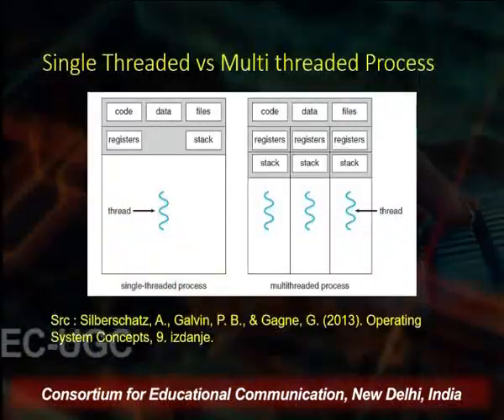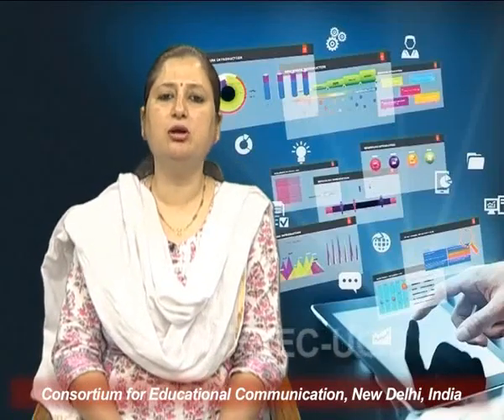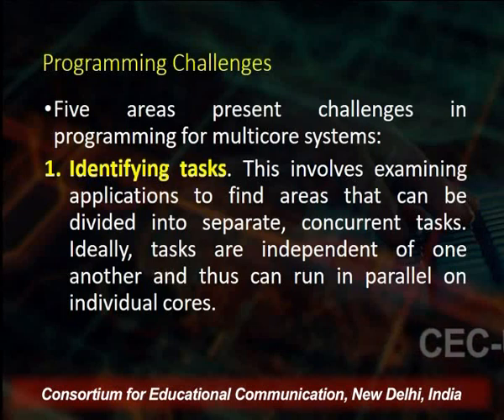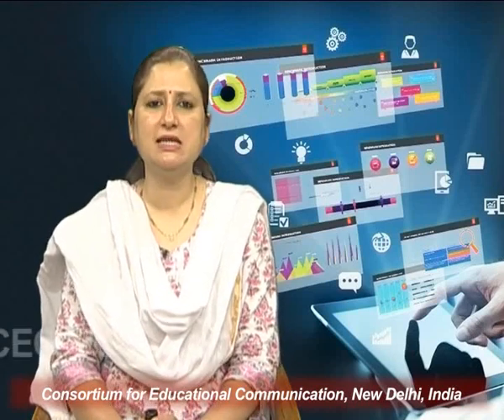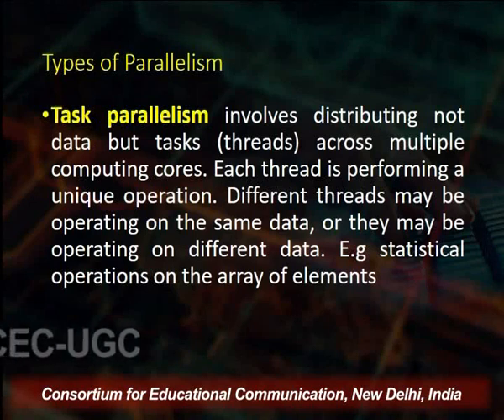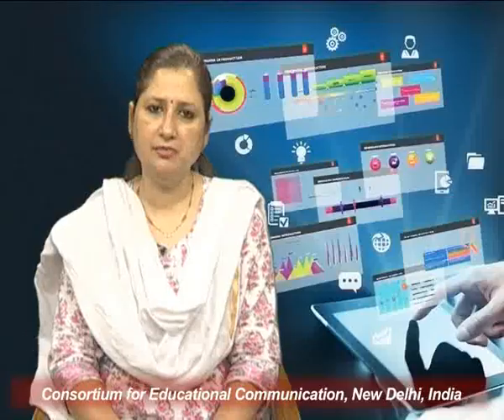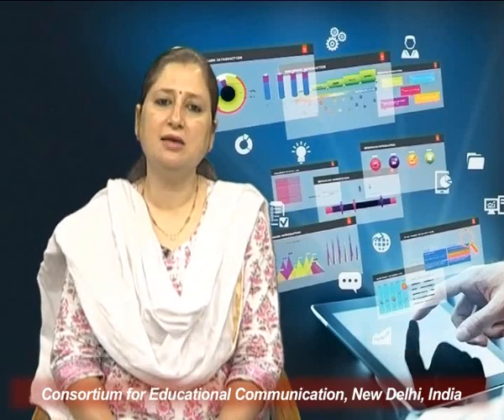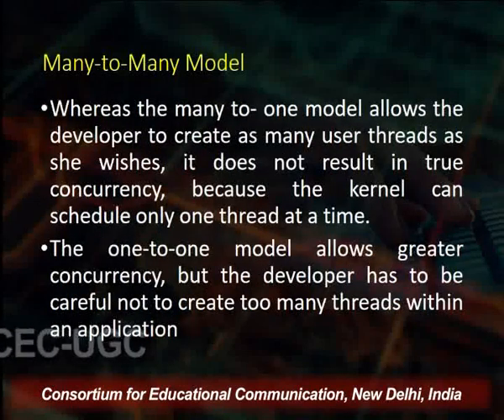Operating System - X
This Lecture talks about Operating System - X.